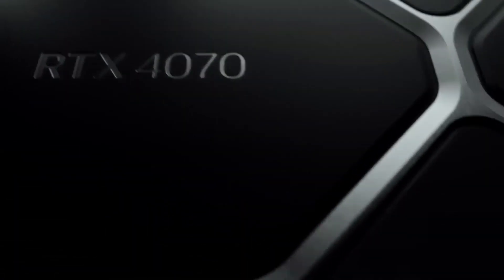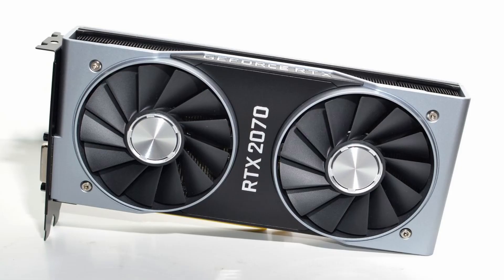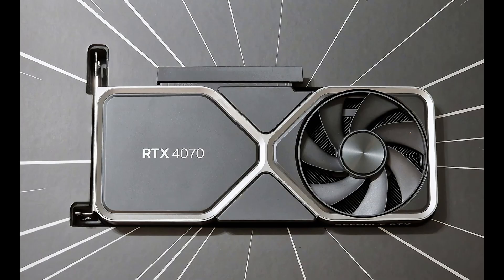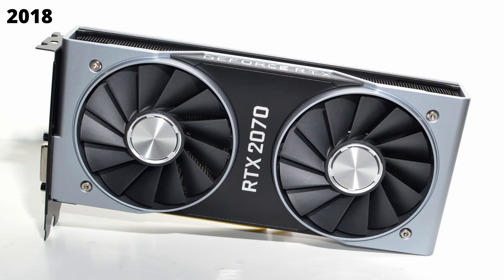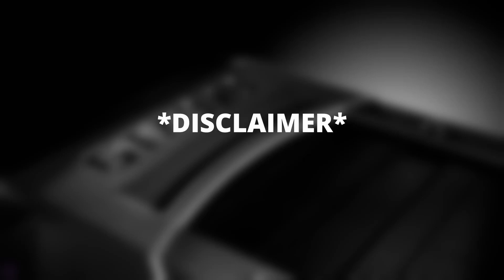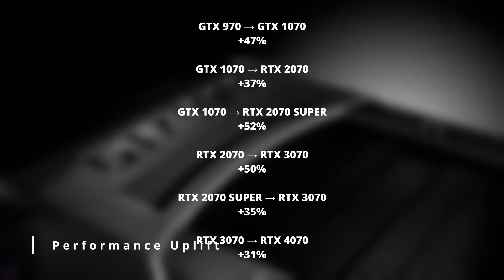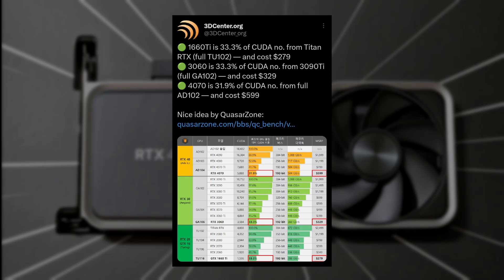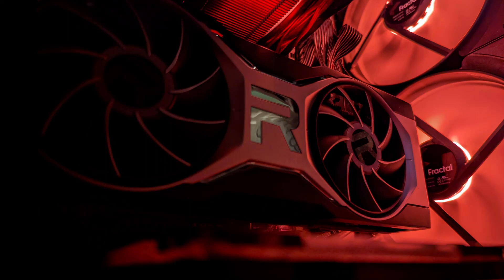RTX 4070 ANALYSIS - Worst 70 Class GPU released?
We're comparing the RTX 4070 to previous 70 Class GPU released since 2014.
From the GTX 970, GTX 1070, RTX 2070, RTX 2070 super, RTX 3070 up to the RTX 4070.
I'm going to analyze how good or bad of a value the this 40 Gen 70 class series GPU actually is.

I hope you enjoy the video! :D

*Chapters*
0:00 - Intro
0:33 - the 70 Class GPUs
1:50 - MSRP
3:08 - Inflation
4:00 - Performance Uplift
4:57 - MSRP Difference
5:27 - MSRP Difference Adjusted
6:25 - Extra Cost Per Performance Uplift
7:50 - Cost per 1% Uplift in Performance (original MSRP)
8:45 - Cost per 1% Uplift in Performance (Adjusted MSRP)
9:04 - Conclusion
11:08 - Ending

Check these amazing artists out!